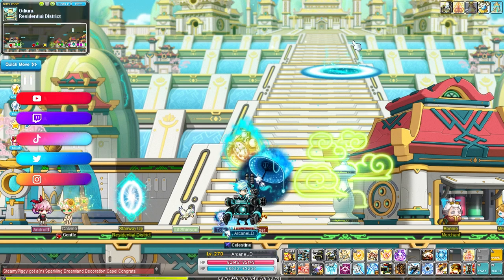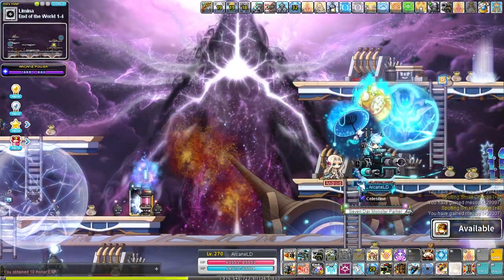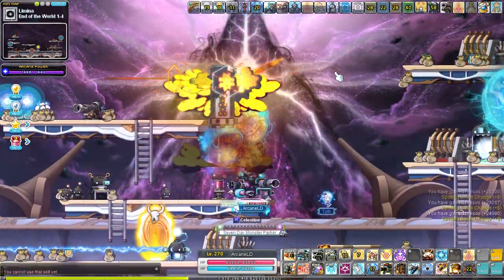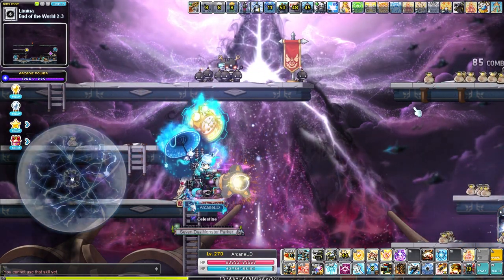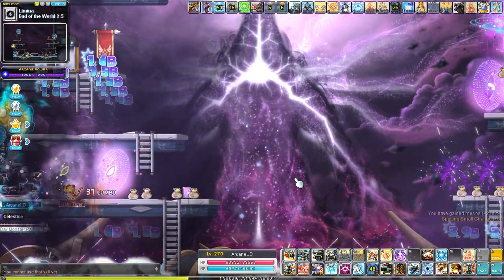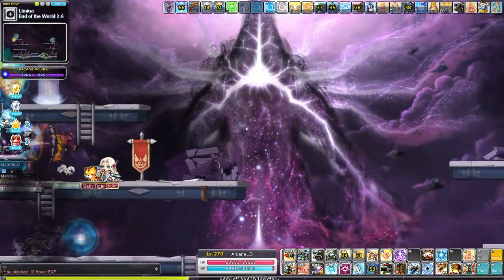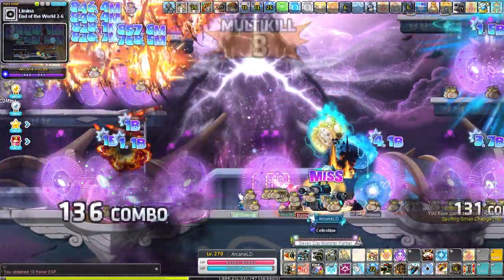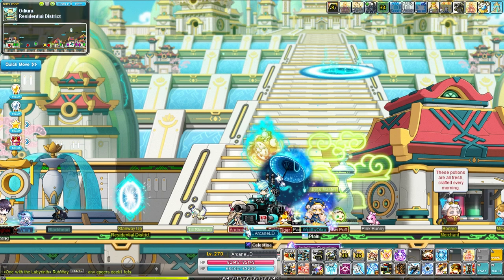Mechanic Simple Limina Training Rotations #2 🗺️ | Maplestory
Hope you guys did enjoy this video & if you guys did, make sure to:

🎵Songs Used In The Video:
➡️LiQWYD - Another Time [OUTRO MUSIC]
📲Social Media Platforms:
➡️My IRL Channel: